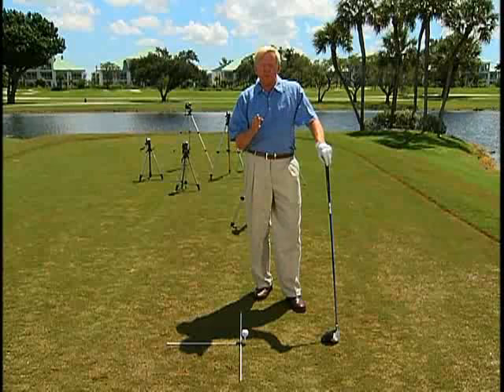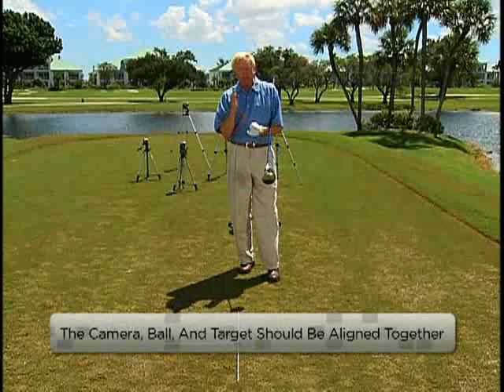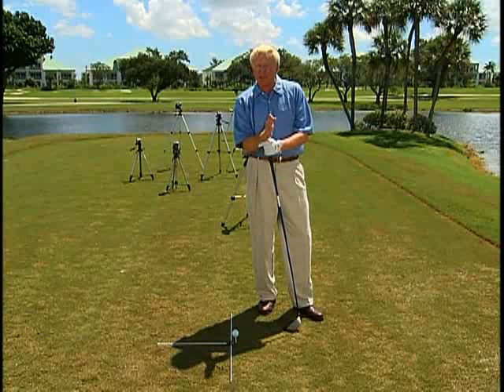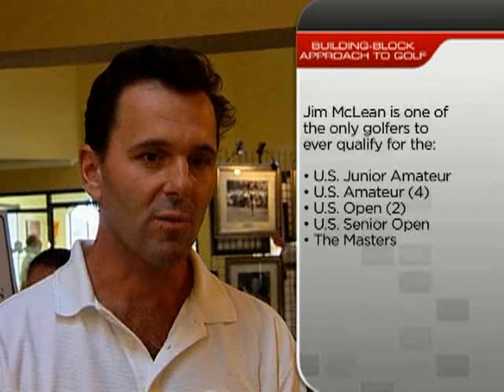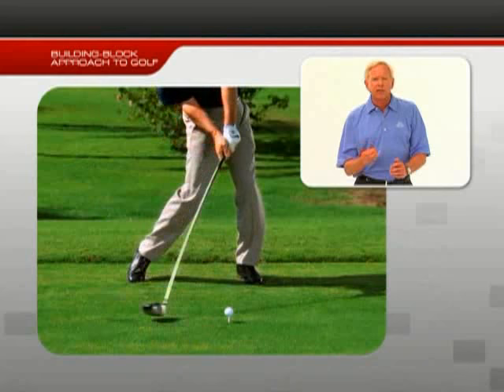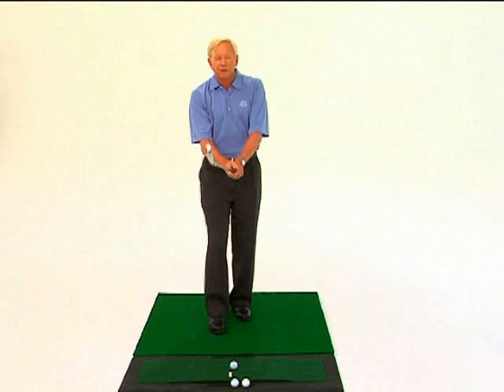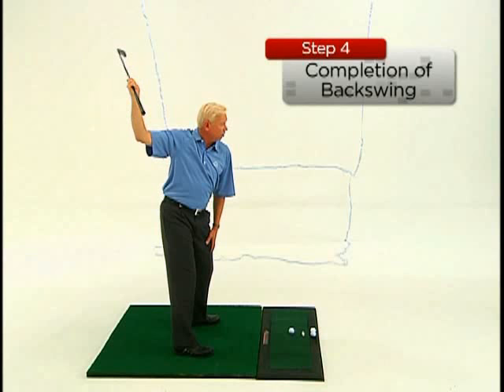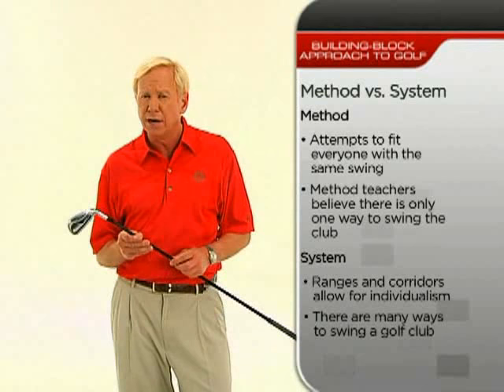Golf Tips- How to Film Your Golf Swing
Learn to film your golf swing the proper way to insure you are analyzing the correct information.